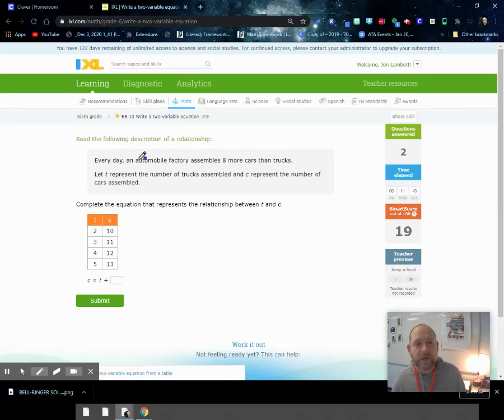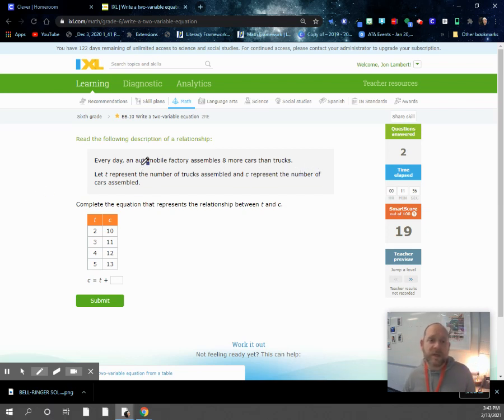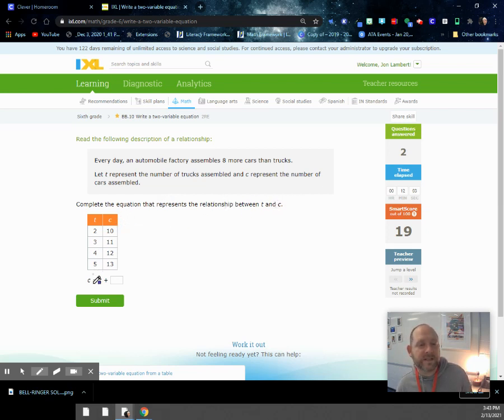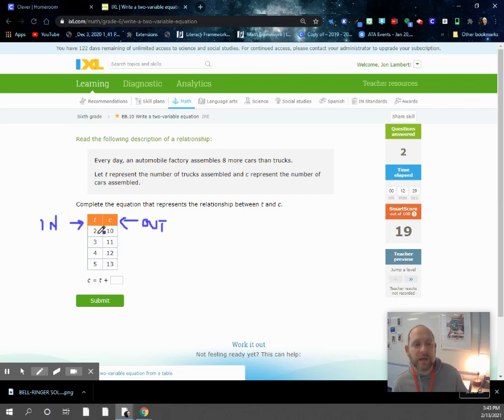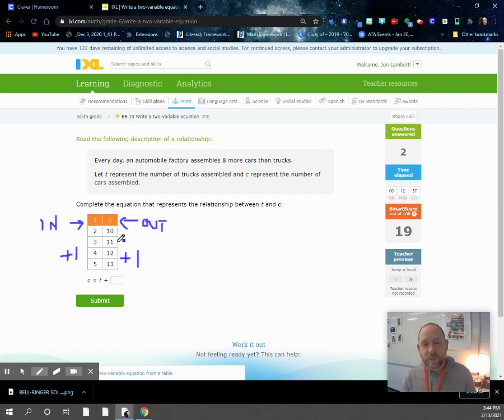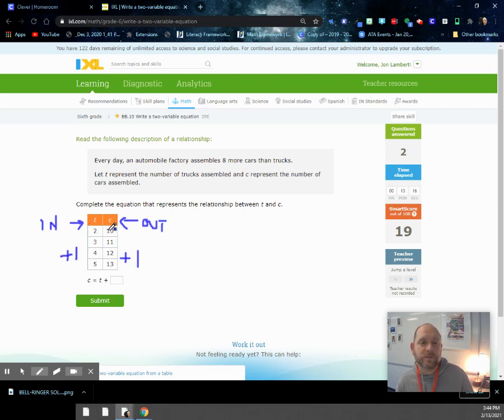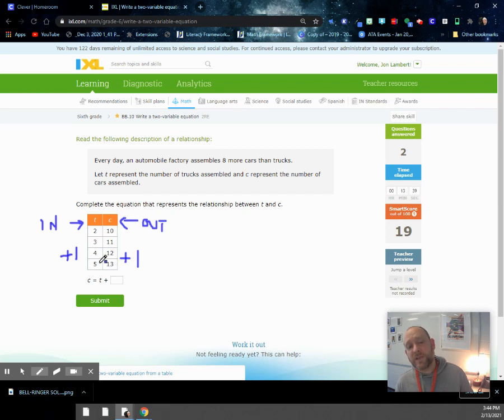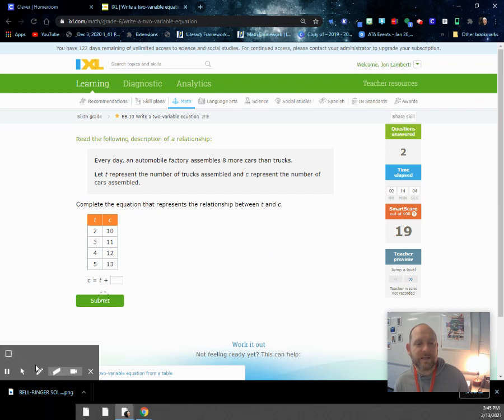Math - Guided Practice (Friday, February 19, 2021)